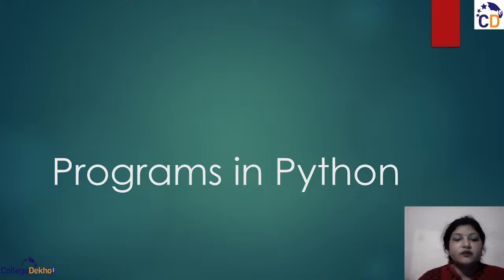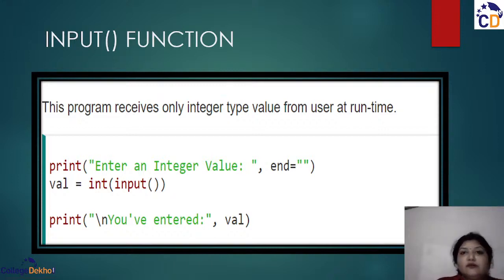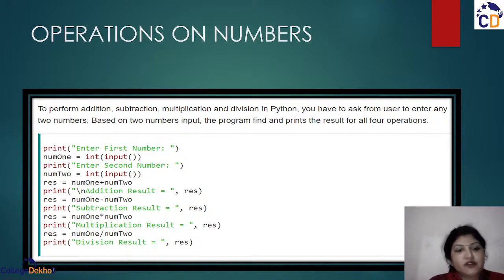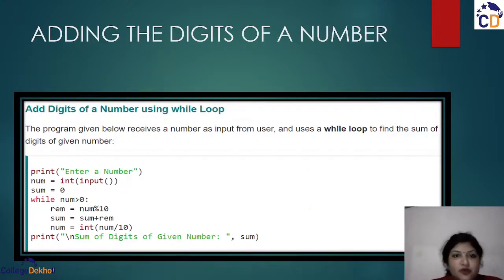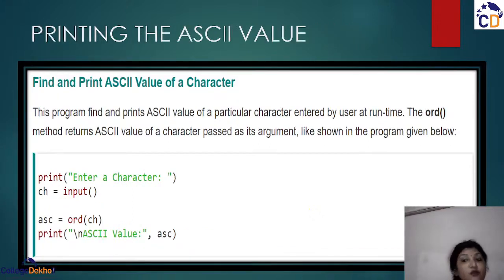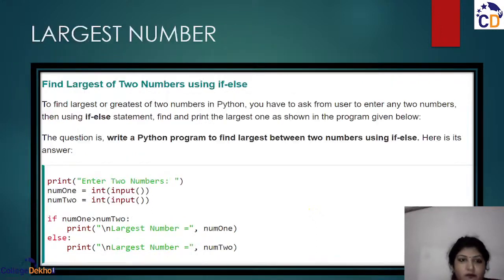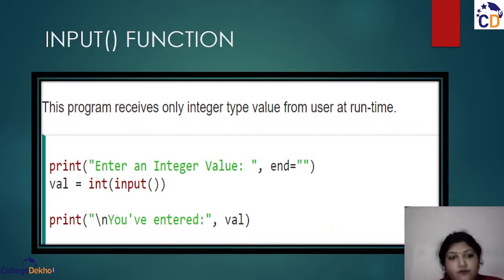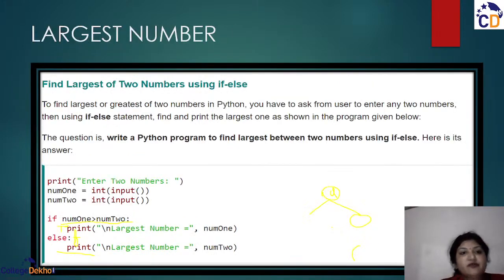Programs in Python Sheetal Ma'am College Dekho